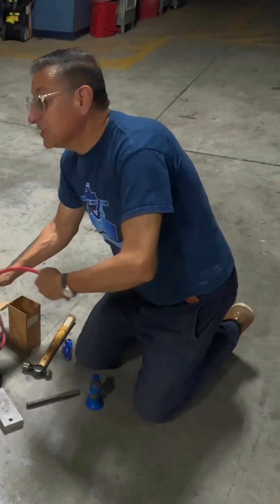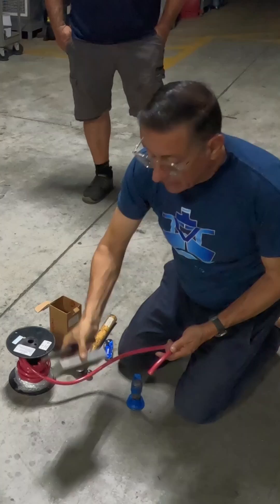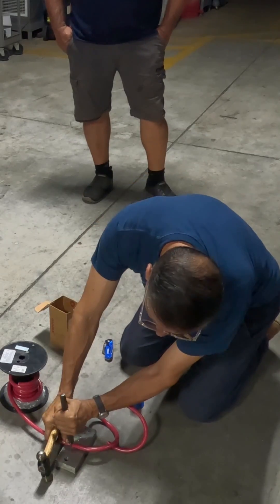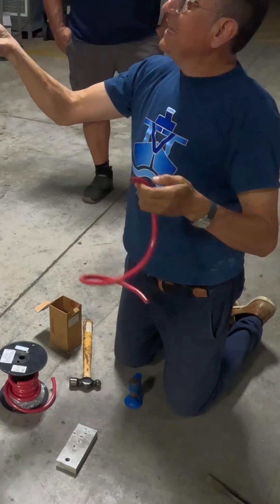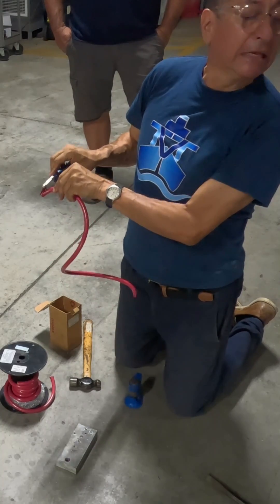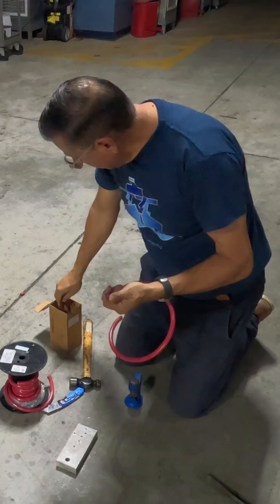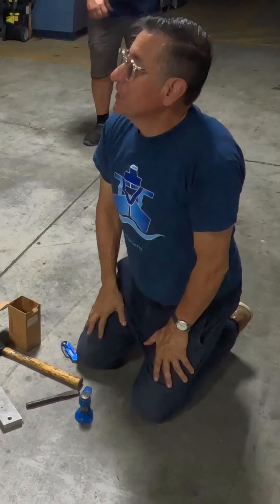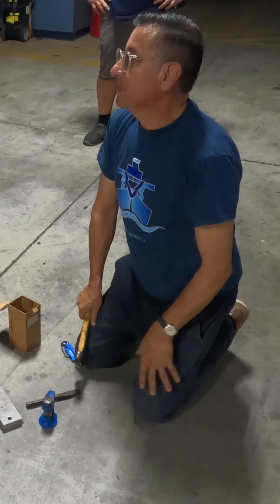Boost Impact Crimper